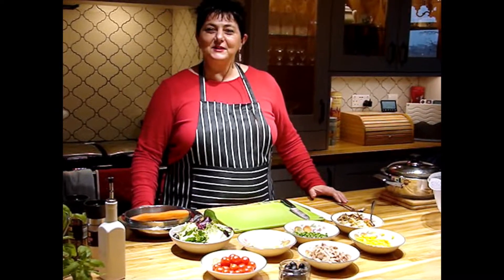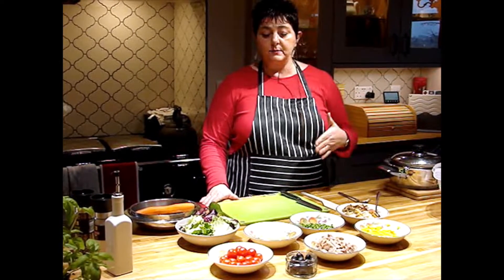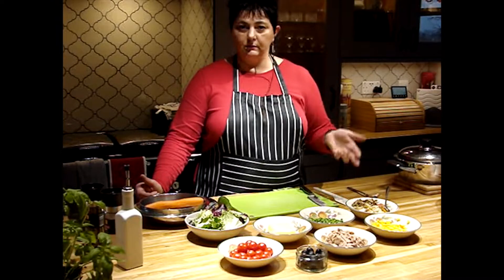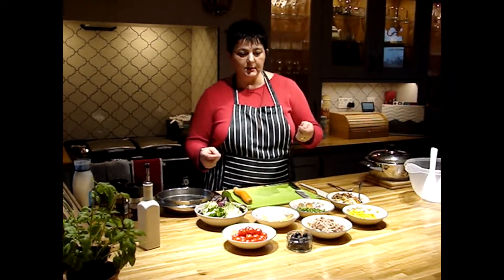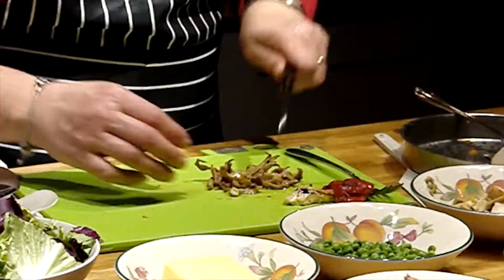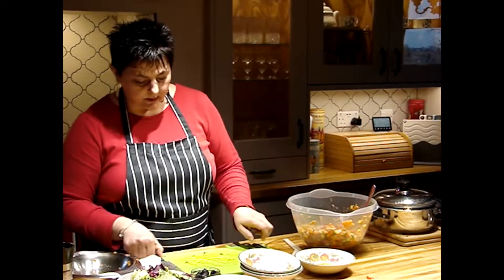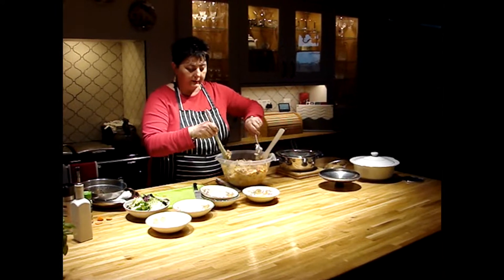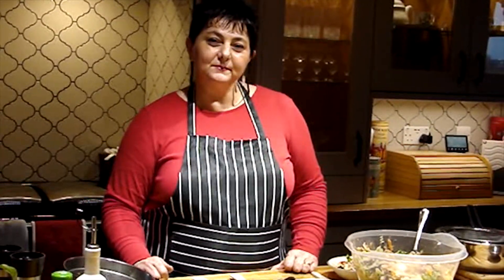Insalata di riso/Rice salad/ Cooking with Carmela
Insalata di Riso Recipe

Ingredients for 4 people:

250g Arborio rice (or brown rice)
250g tunafish (in spring water or oil, approx 2 tins )
150g cherry tomatoes
100g of cheddar cheese or feta cheese
80g of sweetcorn
80g peas (petit pois)
80g grilled marinated red & yellow peppers (or fresh baby sweet peppers)
80g of marinated artichokes
60g cucumber
50g of black pitted olives
50g of mixed salad of your choice
30g marinated aubergines
1 carrots
2 tbs mayonnaise (if liked)
few basil leaves
oregano to season
salt & pepper to season
extra virgin olive oil to season

For vegetarian option substitute the tunafish with hard boiled eggs
For a meaty salad substitute the tuna with grilled chicken breast or cooked ham

Instructions:

Rinse, 250g rice and cook it in salty boiling water for the time suggested on the packet.

Meanwhile prepare the vegetables.

Rinse and cut the large vegetables in cubes: tomatoes, peppers, olives, artichokes, aubergines, cucumber, cheese. Rinse and grate the carrot. Boil or steam the pease.
Drain the sweetcorn and tunafish. Add al the ingredients in a bowl.

Drain the rice and rinse under cold water to cool it quickly, do the same with the peas.
Add the rice and the peas to the rest of the ingredients, and season to taste with salt, pepper, oregano, oil and mayonnaise, mix well.

Cover the bowl with clingfilm and leave in the fridge for a few hours before serving. Before serving remove from the fridge and add 50g of mixed salad, and the chopped basil mix well all the ingredients.

The rice salad can be stored in the fridge for a couple of days

Buon Appetito!